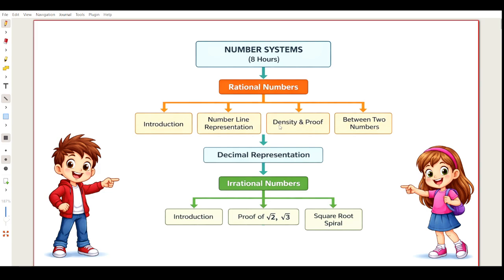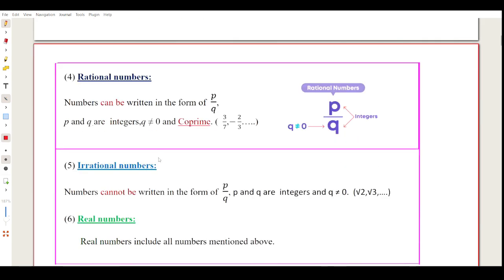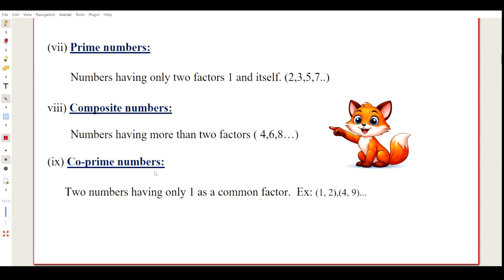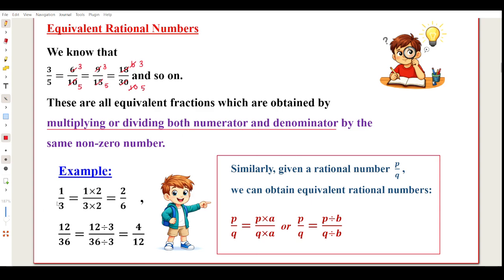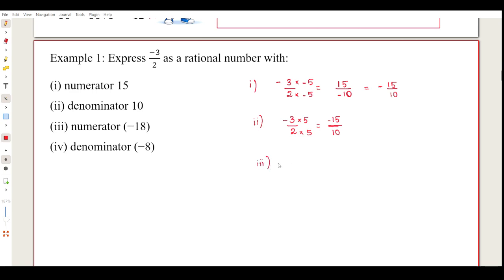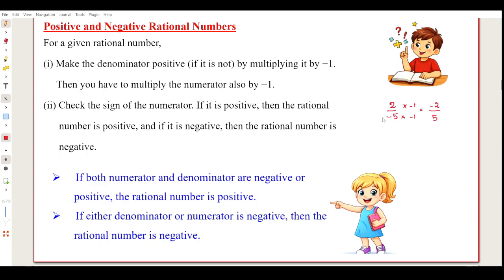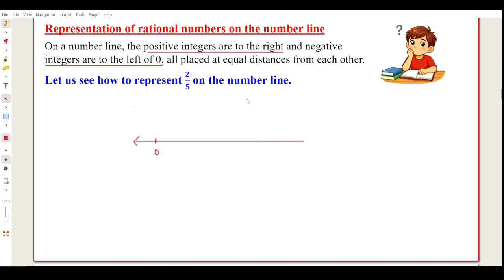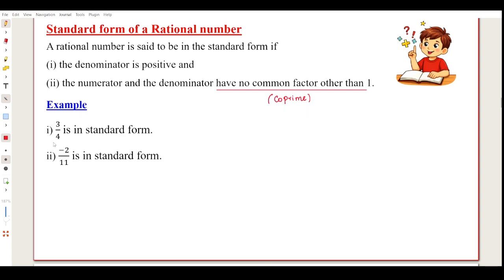Class 9 Maths | Number System FULL Concept Explained | New NCERT 2026-27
In this video, you will learn the complete concept of Number System in a simple and easy way based on the latest NCERT syllabus. This lesson is perfect for beginners and helps you build a strong foundation for Class 9 Maths.

📌 Topics Covered:

What is Number System
Types of Numbers (Natural, Whole, Integers, Rational & Irrational Numbers)
Real Numbers
Representation on Number Line
Decimal Expansion
Important Concepts & Tricks

🎯 This video is helpful for:

Class 9 students (CBSE & State Board)
Beginners who want clear understanding

💡 Learn Maths the easy way with Mystyle Math and improve your problem-solving skills step by step!